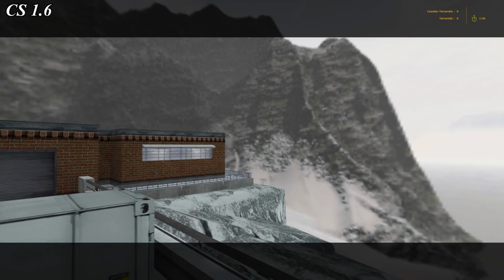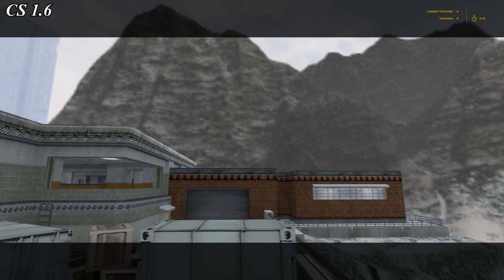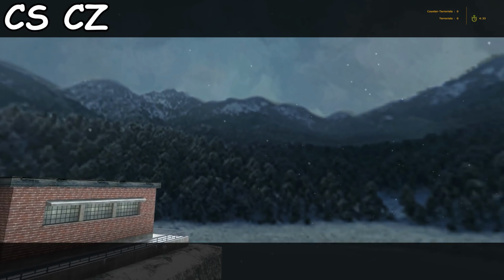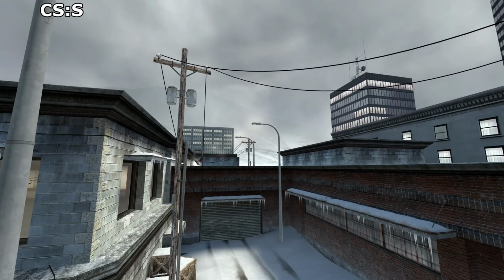cs_office's Skies Compared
I take a trip through the ages to determine, once and for all, which Office version had the prettiest background scenery.